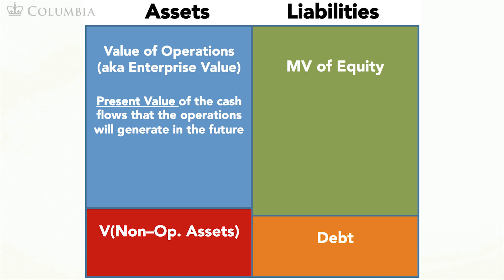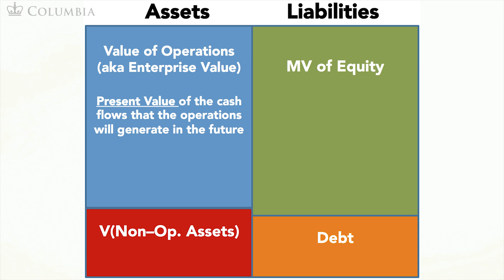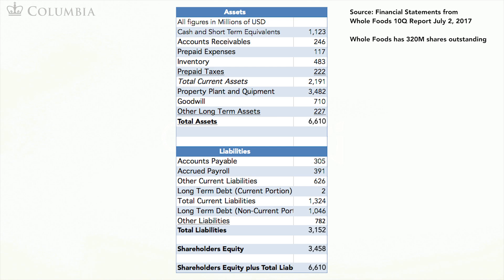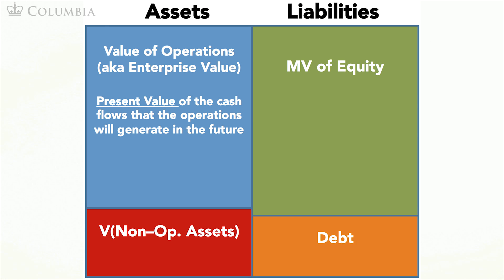MOOC CORPFIN3x | COURSE 3 | 4.2 Whole Foods' Market Value Balance Sheet